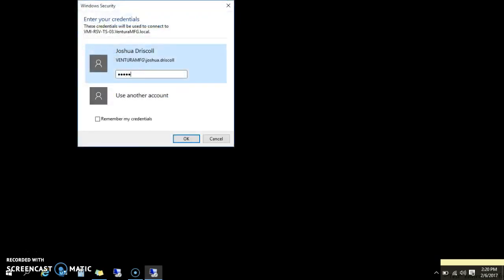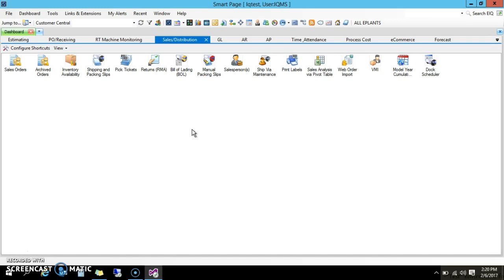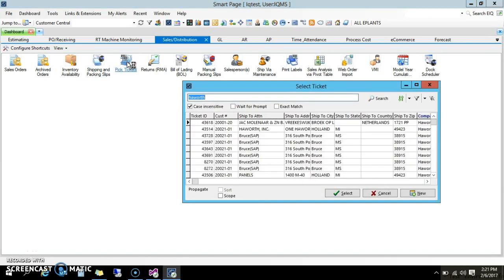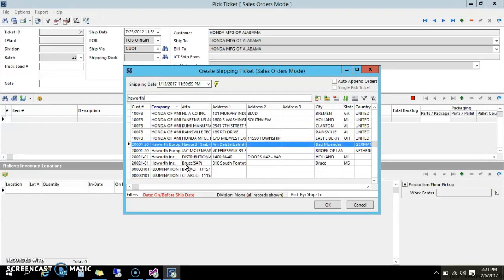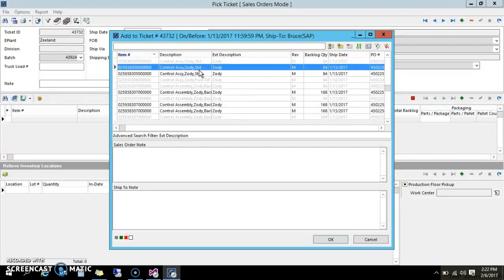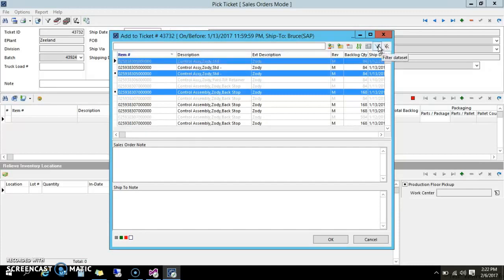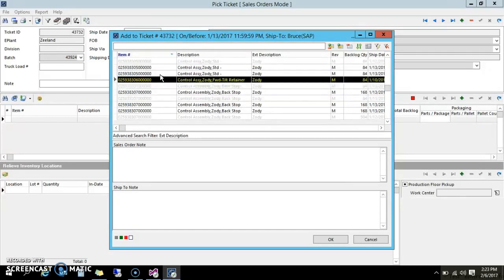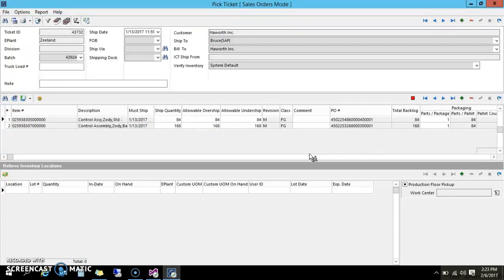Creating a pick ticket in IQ